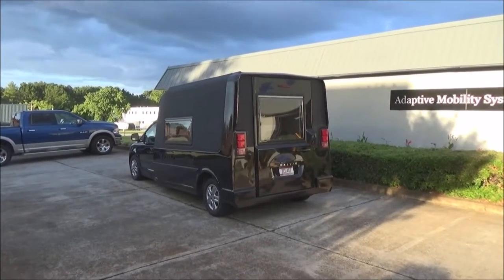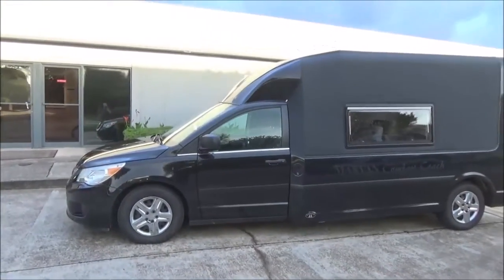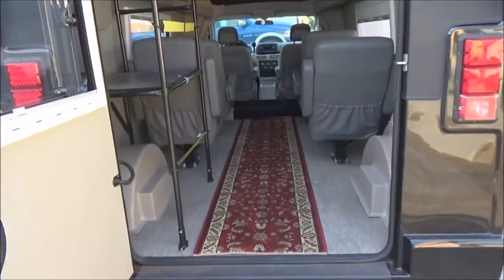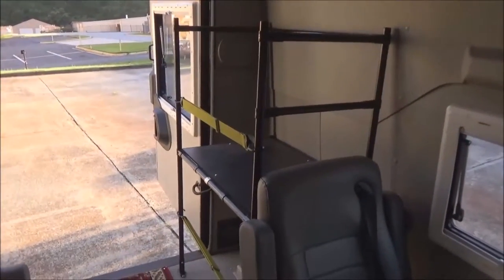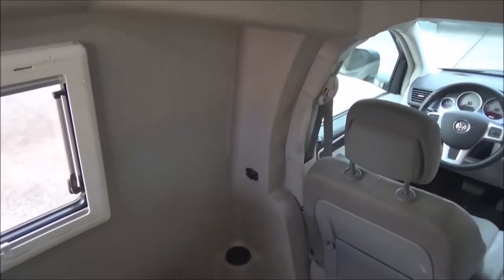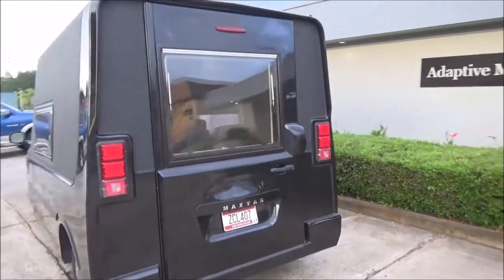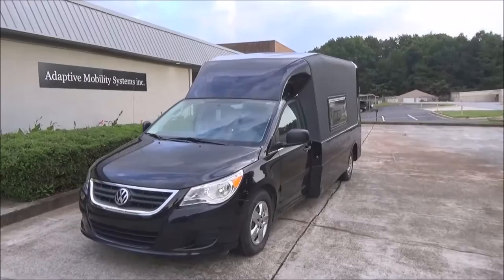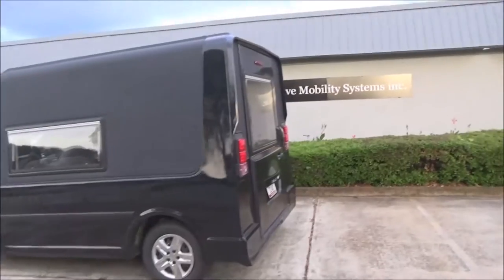MaxVan Comfort Coach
MaxVan comfort coach built by Adaptive Mobility Systems walk around video. for more information on our products.